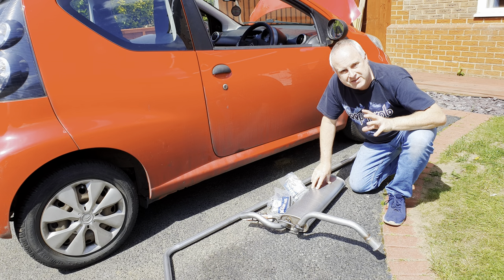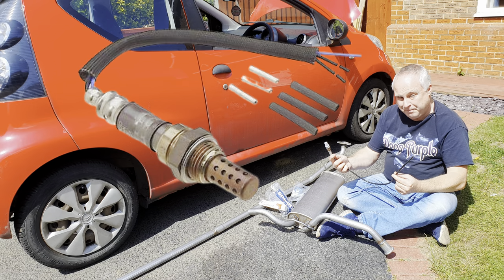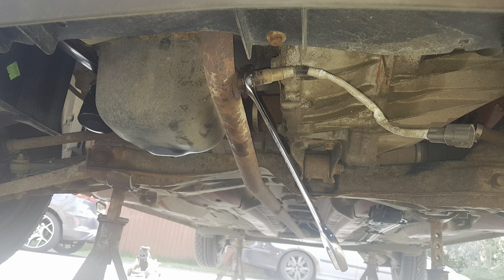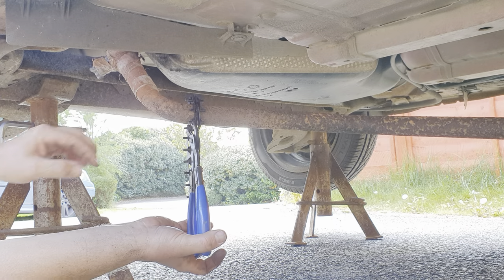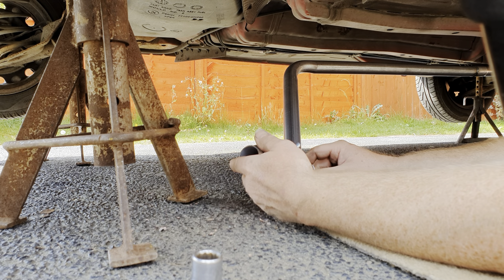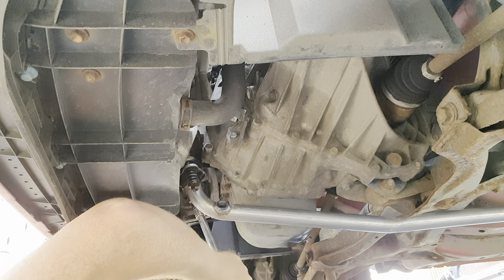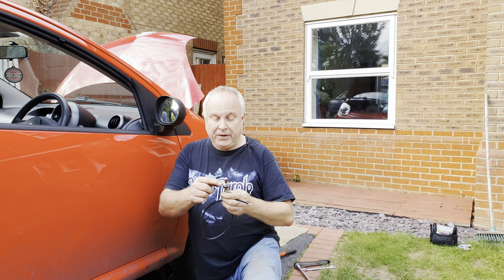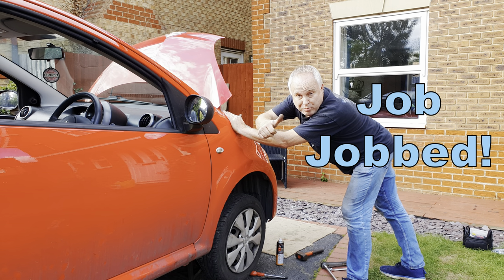How To Replace a Citroen C1 Exhaust System & Peugeot 107 & Toyota Aygo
Has your Peugeot 107 exhaust blown 🚗💨❓ How to replace a Citroen C1 exhaust system 👍 same as Toyota Aygo exhaust system.

0:00 Citroen C1 exhaust system
0:35 Exhaust system fittings
1:44 Exhaust catalyst joint
2:18 Oxygen sensor removal
2:38 Exhaust system removal
4:06 Installing new exhaust system
6:19 Universal oxygen sensor
7:30 New oxygen sensor fitting